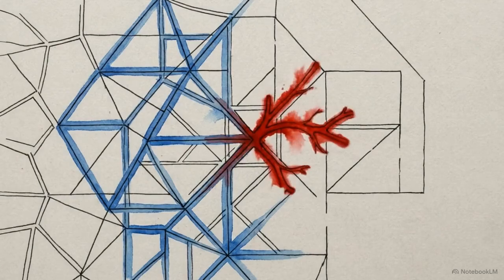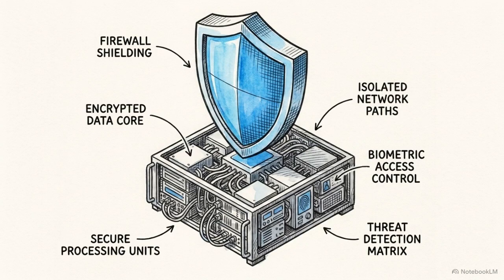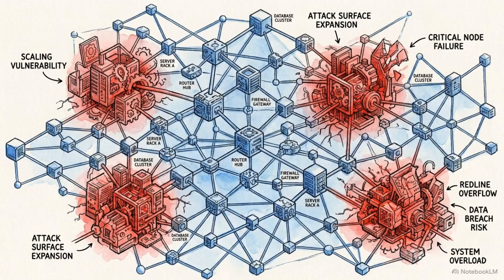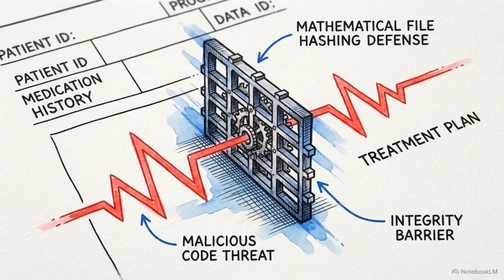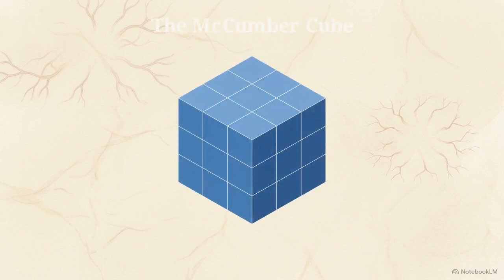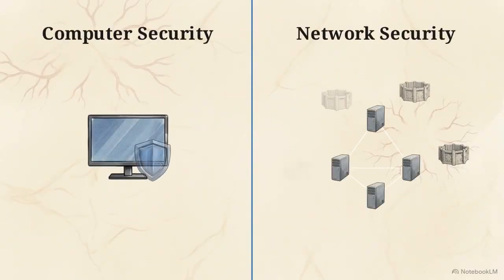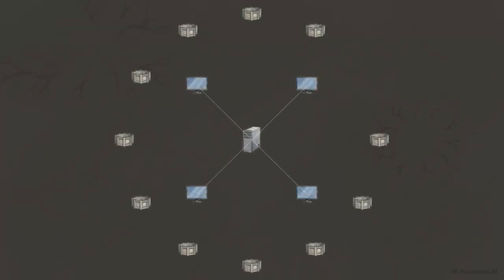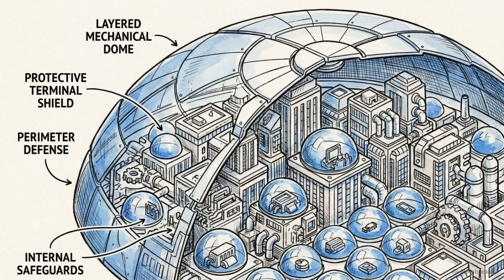Anatomy of a Breach Deconstructing the WannaCry Ransomware Att 1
CHAPTER 1: Anatomy of a Breach Deconstructing the WannaCry Ransomware